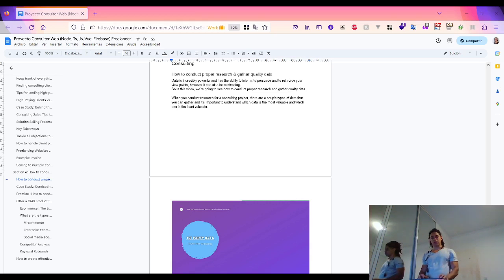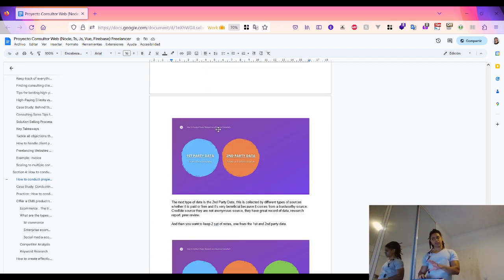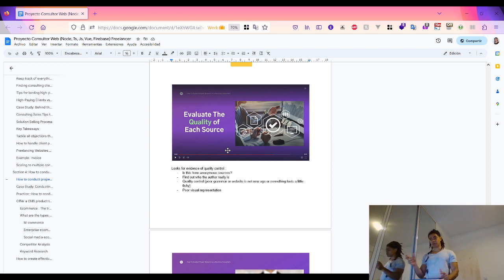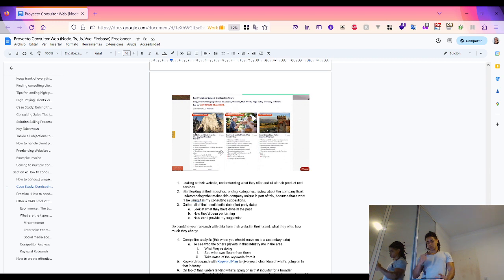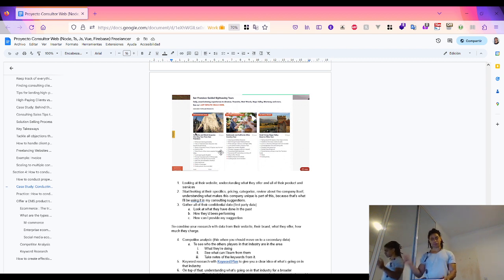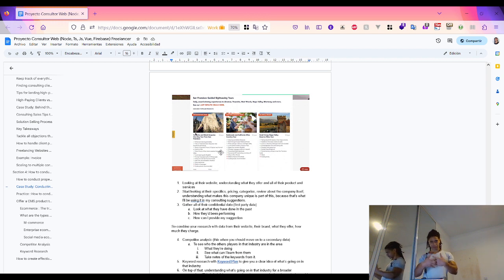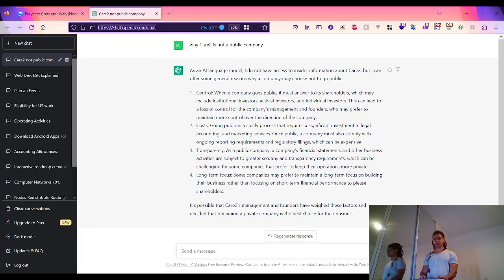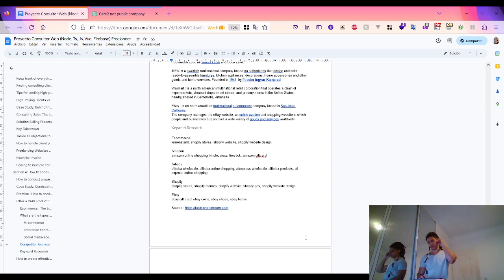Section 4 : How to conduct a research, a draft on ecommerce pt 31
As part of my learning's business series from @zerotomastery

Recap per 10th time of different Ecommerce business models & examples:
- B2C
- B2B
- C2B
- G2B
- G2C
- C2G